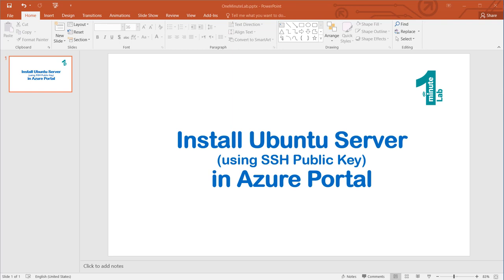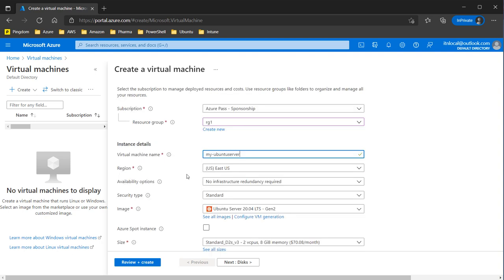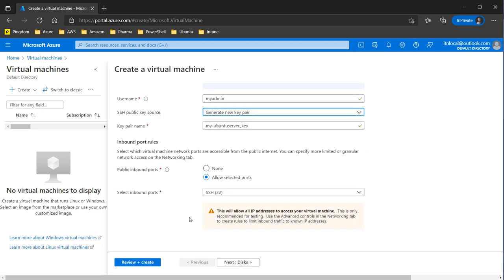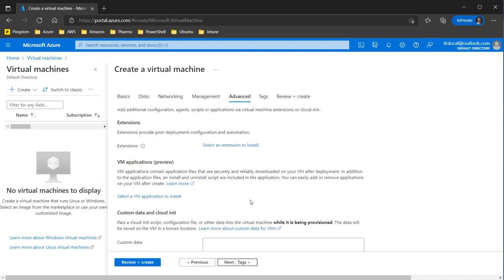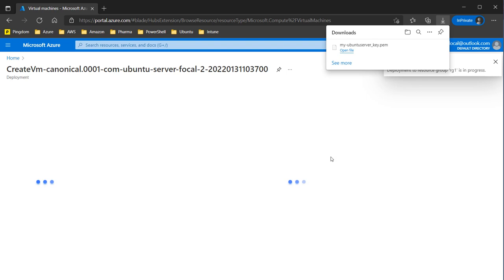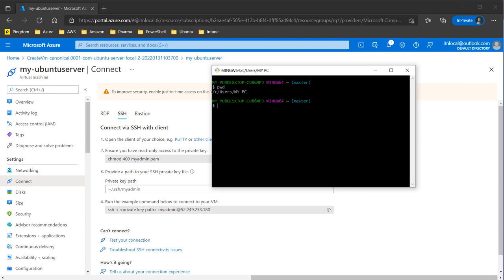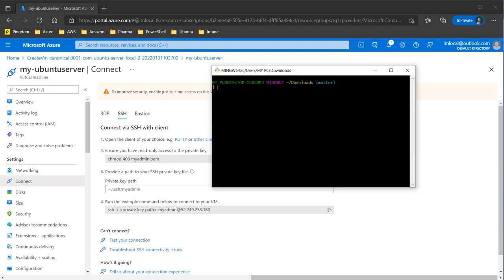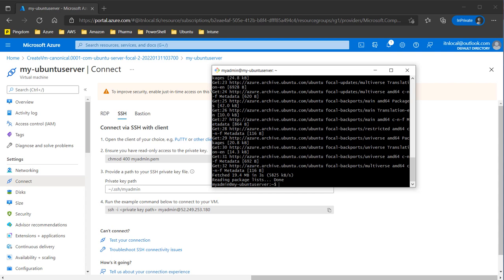Azure Labs | Install Ubuntu Server using Public Access Key | Azure Tutorials | OneMinuteLab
In this lab I'm going to show you how to install & access ubuntu server using public access key in Azure portal step by step in very easy way.